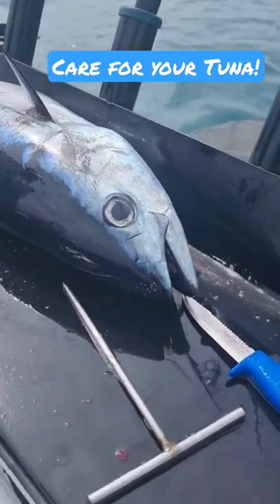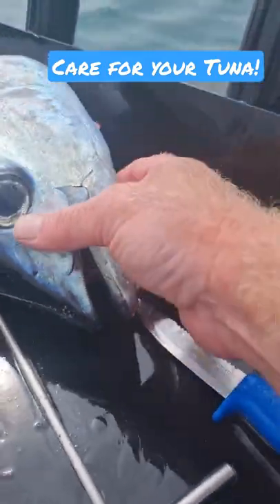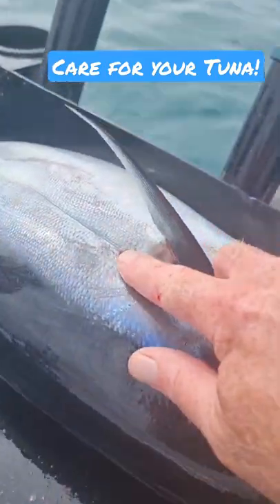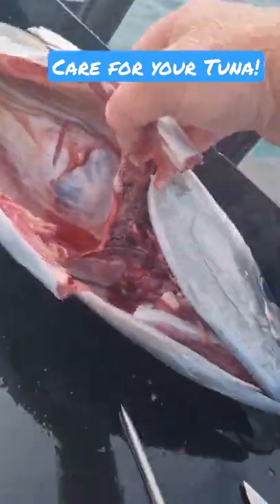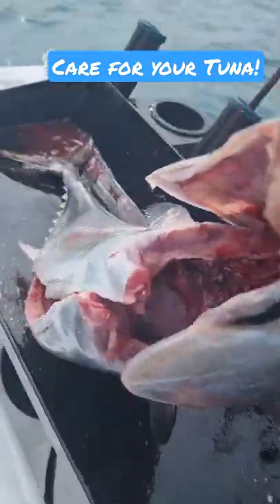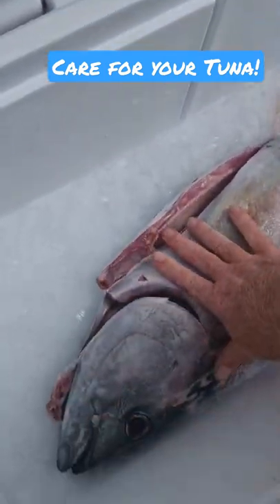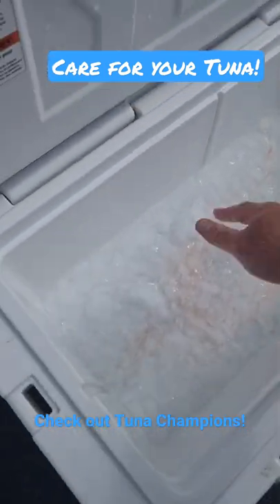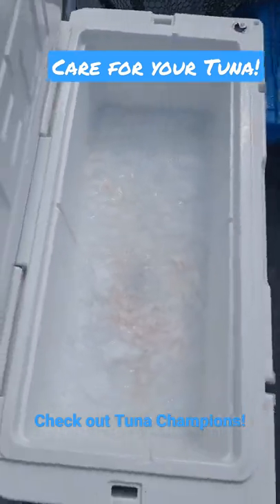Care for your Tuna! Be a Tuna Champion!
Fast action and proper care with tuna makes them one of the best table fish you will find!
Check out @tunachampions for loads more detail, including some sensational recipes!